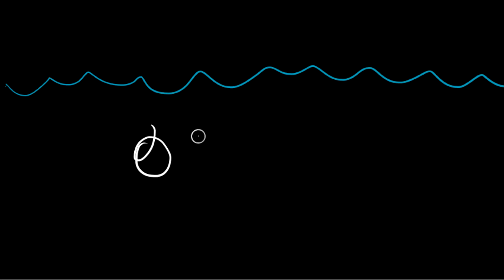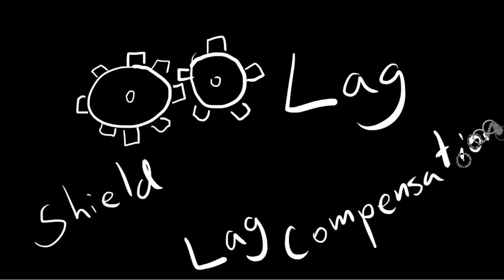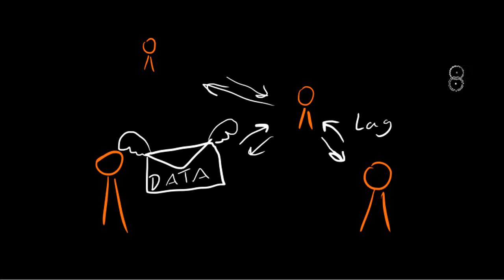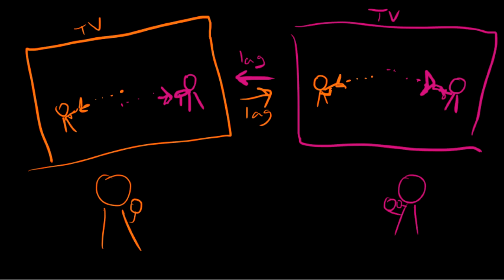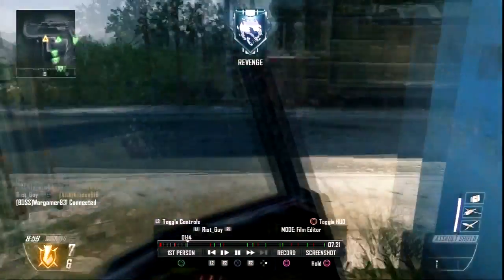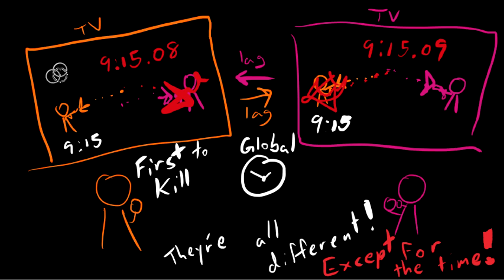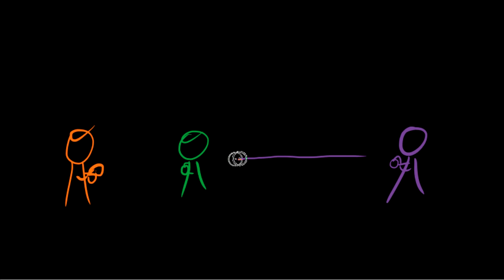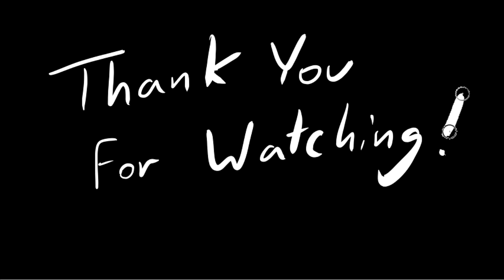CoD: The Mechanics of Lag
Fucking lag... these are the basics of how it works.